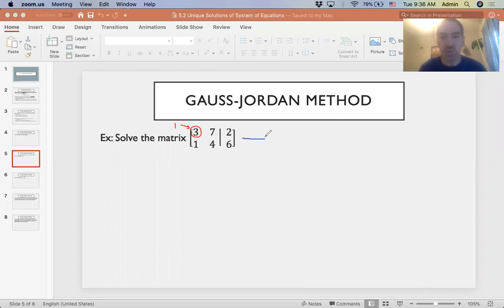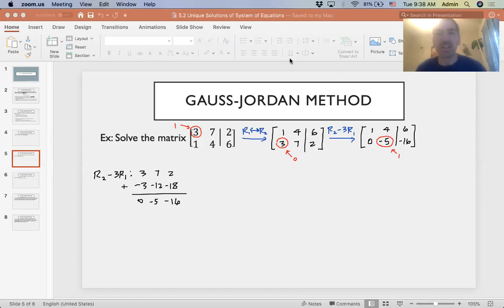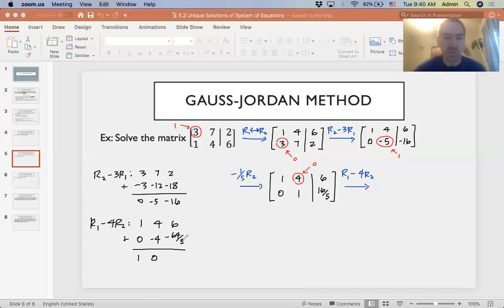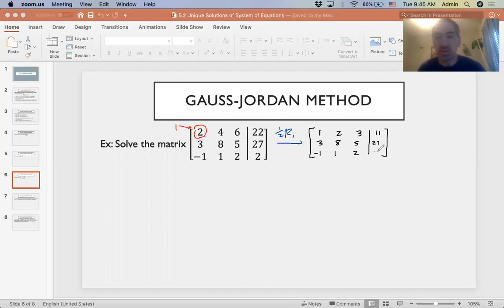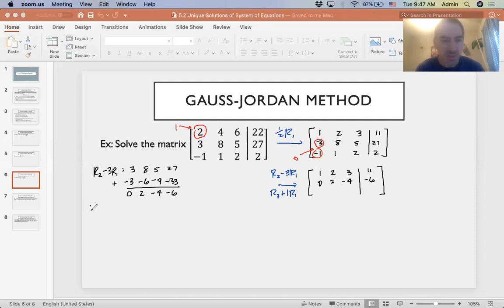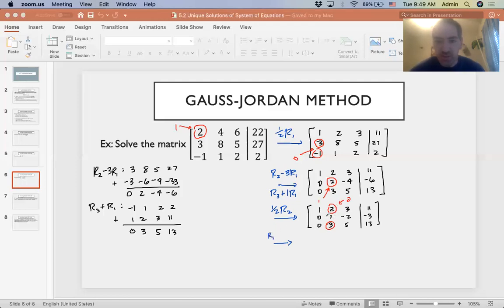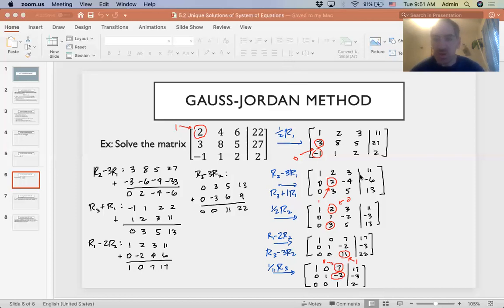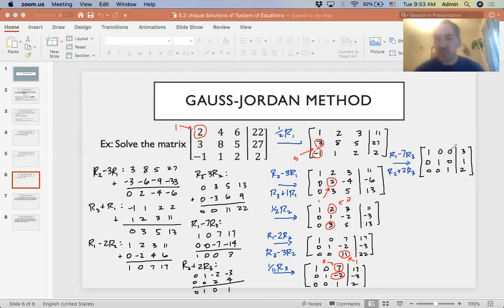5.2 Writing Matrices in Row Reduced Form